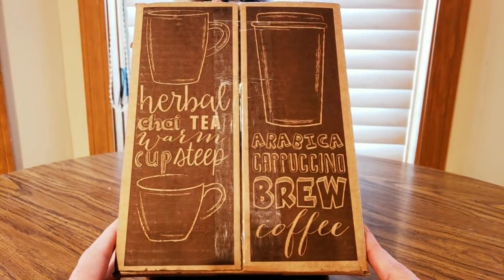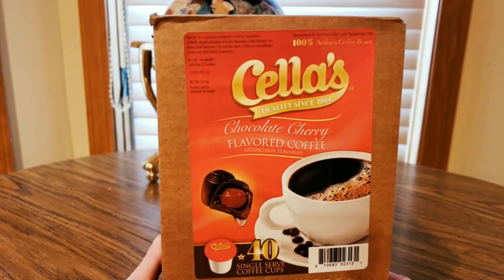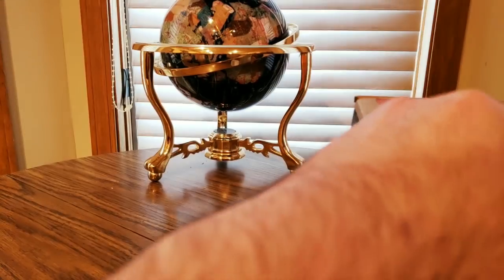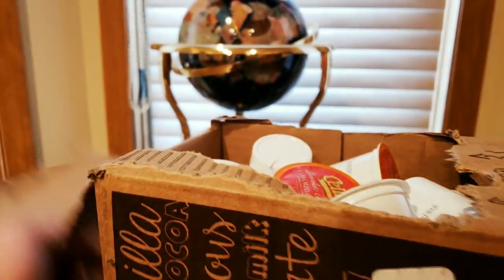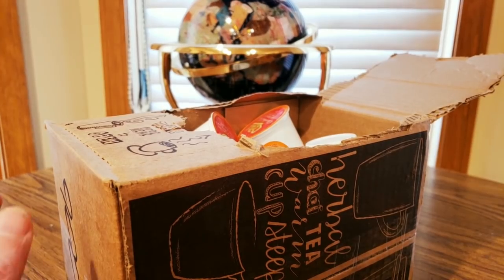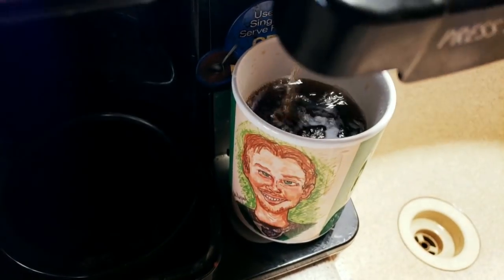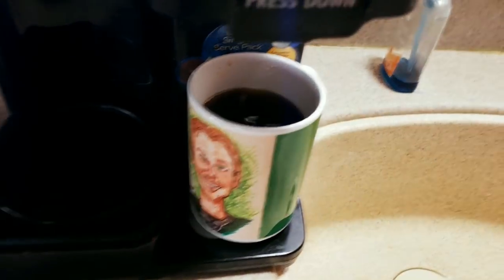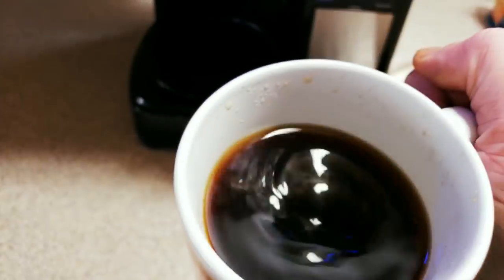(Episode 1,997) Amazon Unboxing: Two Rivers Coffee Cella's Chocolate Cherry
MORE GOODIES

30days free amazon music

2 FREE audible books Amazon Kindle

(MSTOUT2AC150)

10 dollars off YummyBazzaar